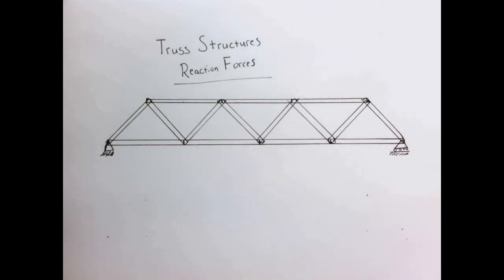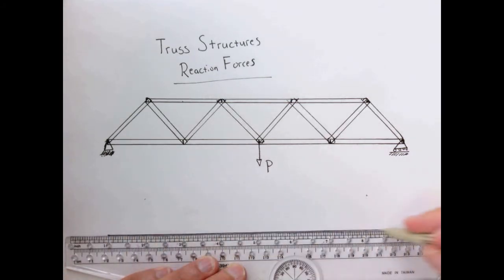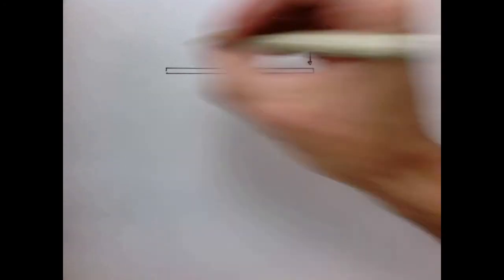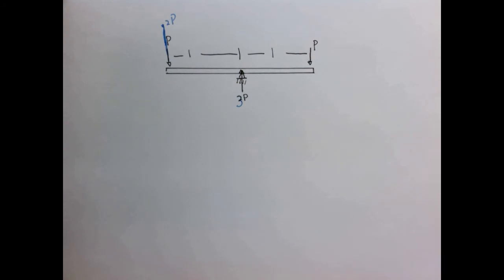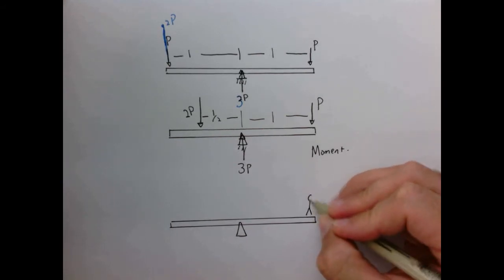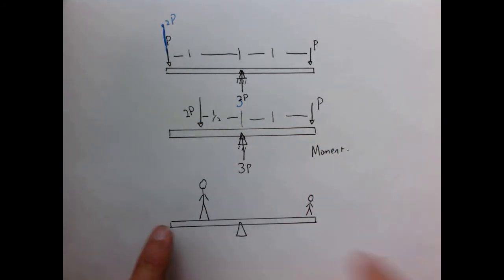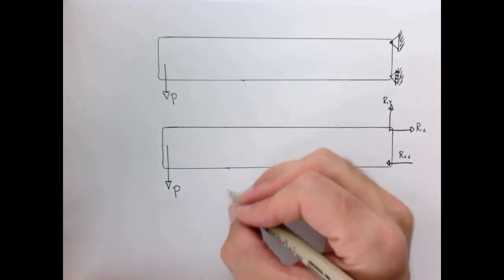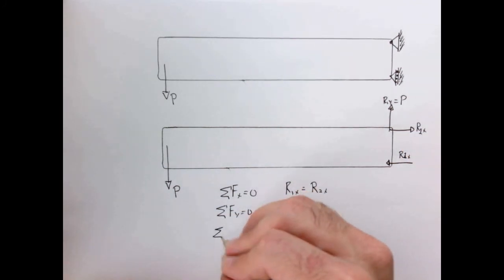Truss structures. Part 1: Reaction forces.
First lecture in a series on analyzing truss structures.  This video walks through computing the reaction forces.